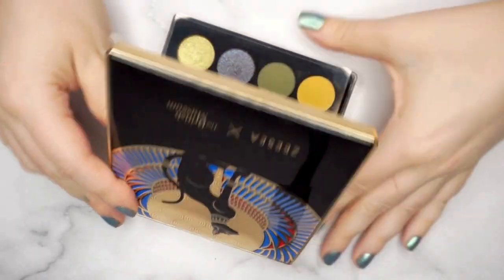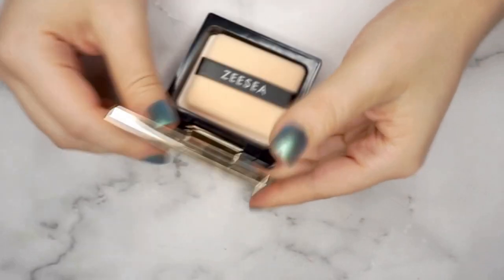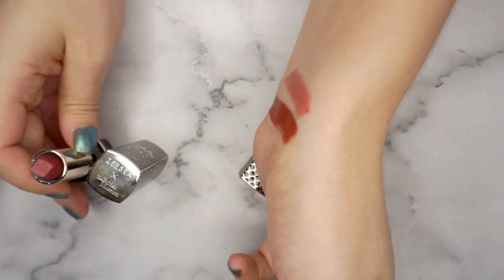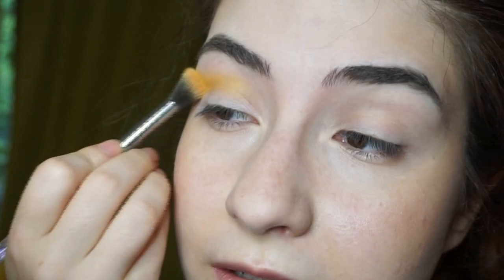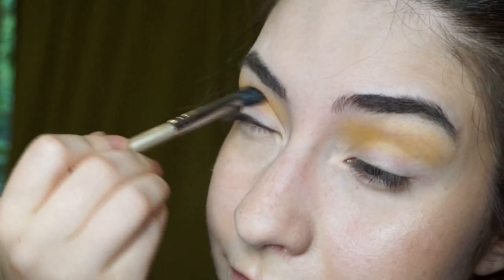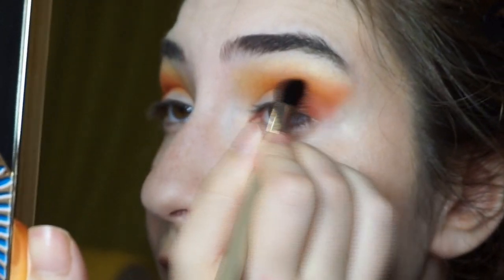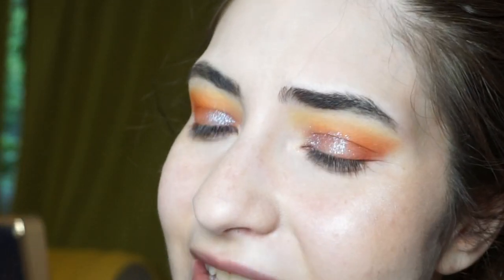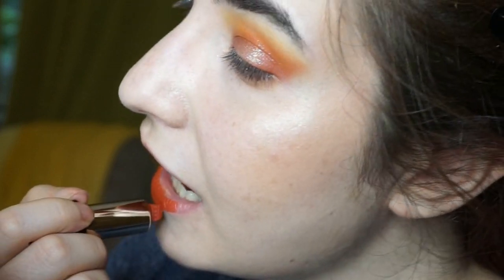Zeesea x British Museum review! | Zeesea Egypt Collection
I traveled to the Duat, weighed these makeup products against a feather and they came out winning.
Today I am very excited to show you my review of the Zeesea x British Museum Egypt collection! What do you think of these?

PRODUCTS USED:
Zeesea x British Museum Cleopatra lipstick in 309 & 302
Zeesea x British Museum Egypt Eyeshadow palette, Anderson cat variant
Zeesea x British Museum Egyptian Goddess of Magic powder compact

❤ Get $ off your Yesstyle order with code MIAVANITY (I get a small kickback) via this referal